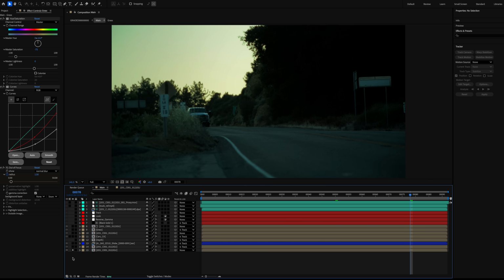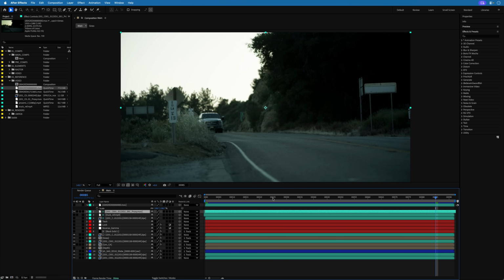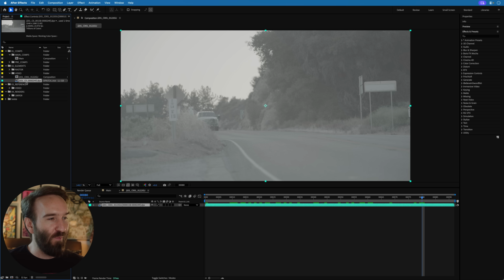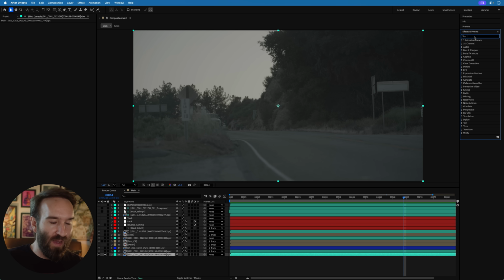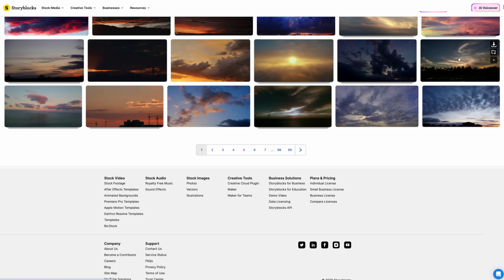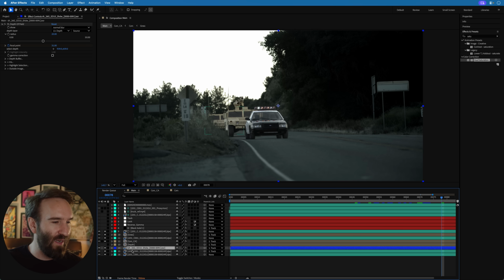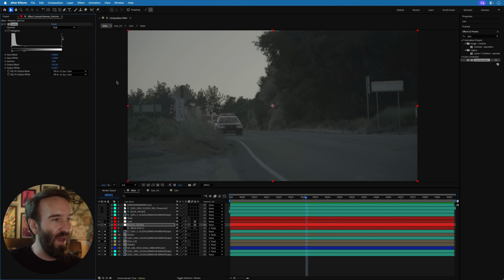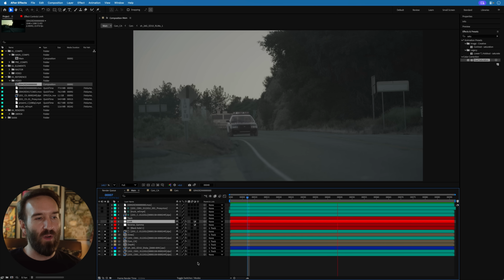Composite VFX on LOG footage in After Effects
Learn the professional After Effects log footage VFX workflow: composite visual effects on log footage without breaking your color pipeline before the final grade.

In this tutorial, Eric walks through the exact After Effects color workflow professional VFX pipelines use to composite on log footage. From project setup at 32-bit linear sRGB, to interpreting footage correctly, to the levels-based contrast trick that lets you comp comfortably, all the way to the reverse-gamma technique that delivers your shot back in log space so it color grades identically to the rest of the footage in DaVinci Resolve.

He also shows how to integrate 3D renders and Storyblocks footage like atmospheric smoke and sunset cloud sky replacements without fighting the color space.

Check out Eric's channel: @EricDemeusy

Chapters:
0:00 The log vs. graded VFX problem
0:19 How pro VFX pipelines handle log
1:11 Why 32-bit linear scares After Effects users
1:27 Inspecting the plate and final comp
3:08 Project settings for 32-bit linear sRGB
3:50 Interpreting your log footage correctly
5:26 Adding contrast with a simple levels trick
7:23 Sky replacement with a Storyblocks asset
9:05 Compositing 3D renders into the plate
10:24 Reverse gamma back to log
12:14 Grading the final result in DaVinci Resolve